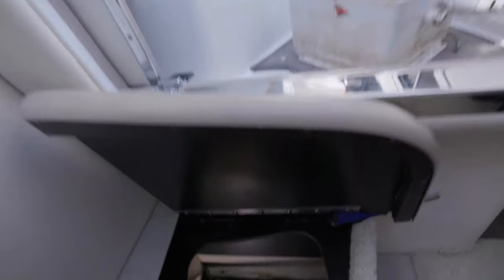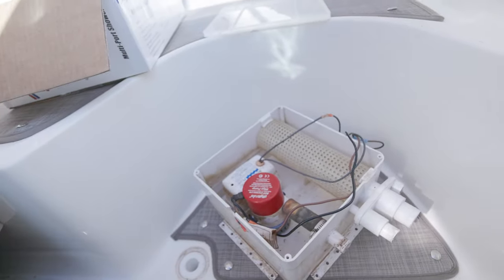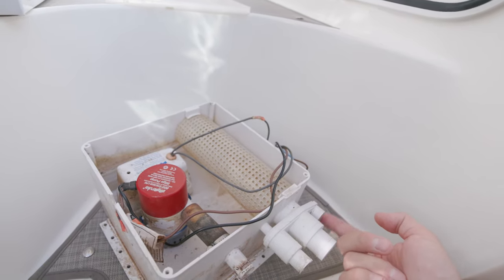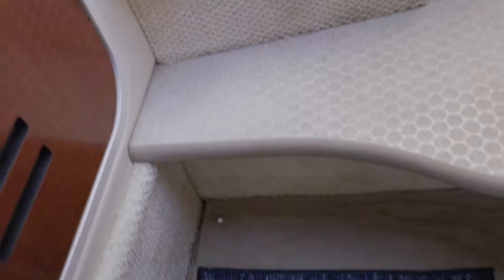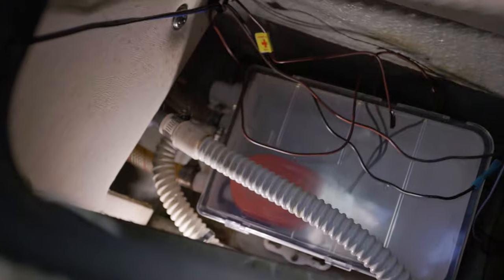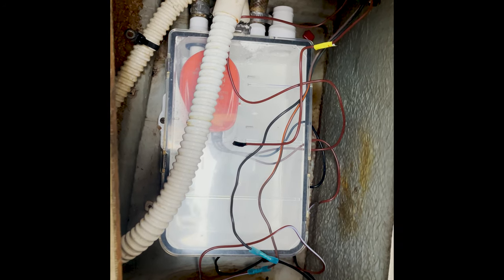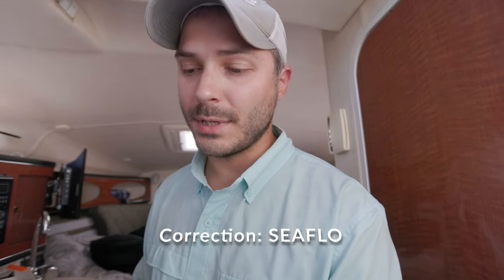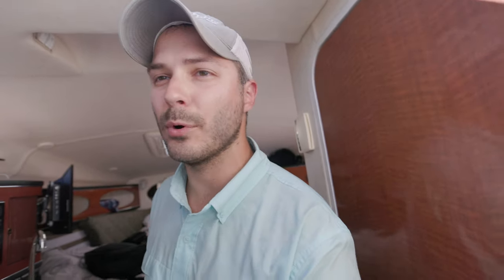Water in your carpet? Sea Ray SunDancer 260 Shower Sump Box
If you have water in the carpet in the cabin of your boat, or your bilge this could be why.

This is the rule box I purchased, springily best price I found was wall mart

2003 Sea Ray Sundancer 260

Thanks for checking the video out

If you have any questions please leave them in the comments section and if there are any other topics you would like to be covered please let us know!